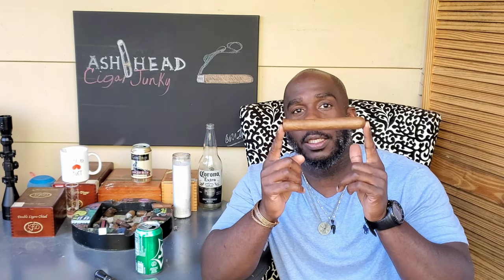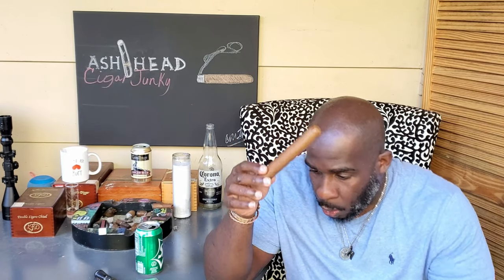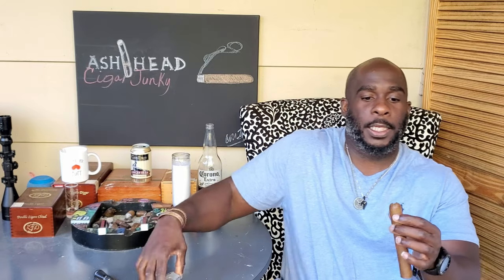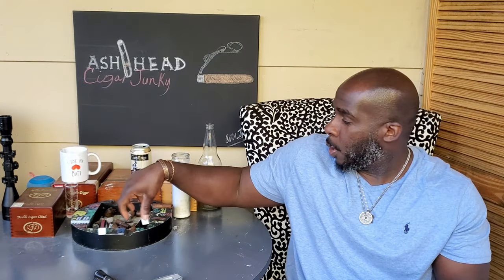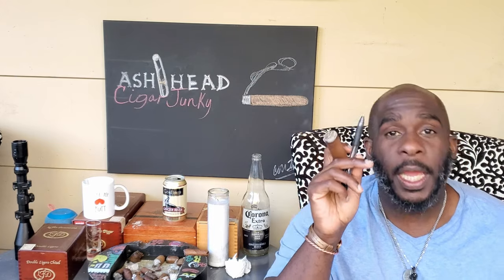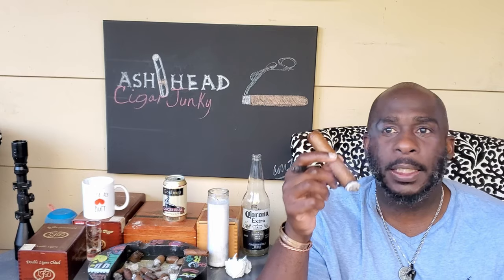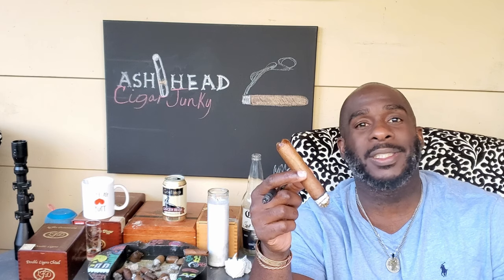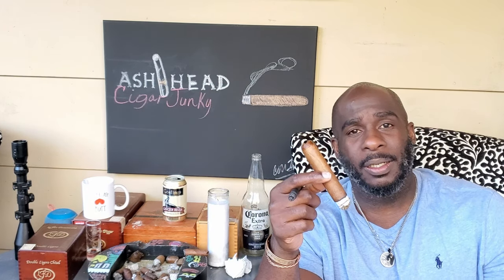THE MYSTERY CIGAR...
I DO NO KNOW EVERYTHING ABOUT CIGARS BUT MY PASSION FOR CIGARS MAKES ME 100% A CIGAR AFICIONADO.